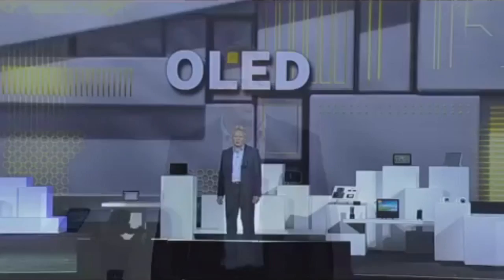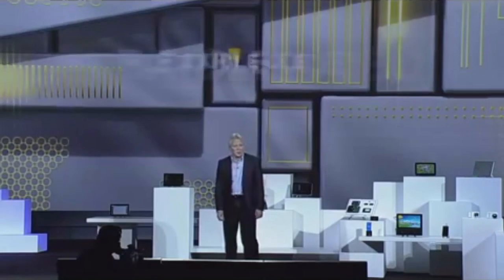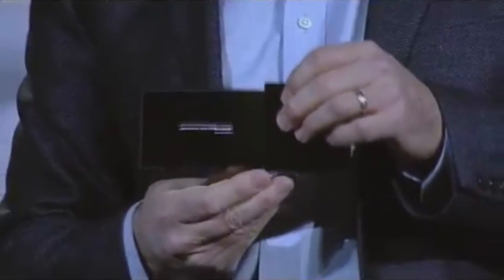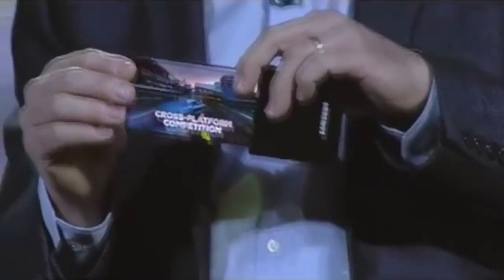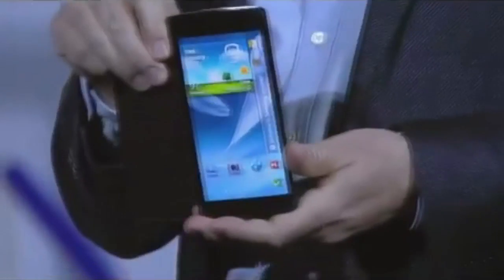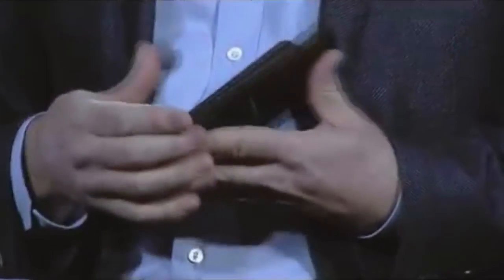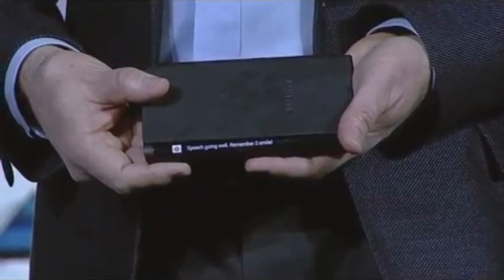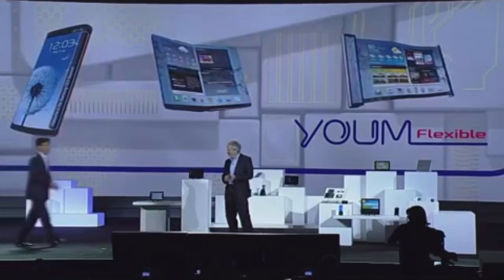Official Unveiling of Samsung Flexible OLED YOUM at CES 2013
Las Vegas: Samsung Electronics has just announced a breakthrough technology that is simply going to revolutionize the mobile and tablet industry. At CES 2013, Samsung revealed its new Flexible OLED screen, YOUM. YOUM is as flexible as it gets, which means no more scratches or breakage of the screen, being an OLED it consumes less battery and gives brighter results!